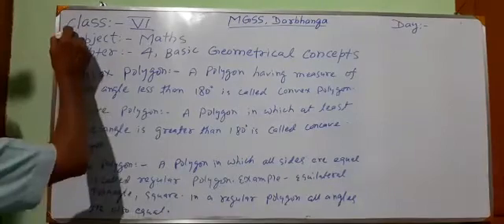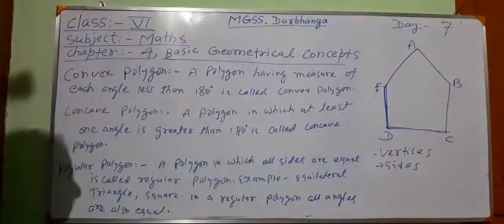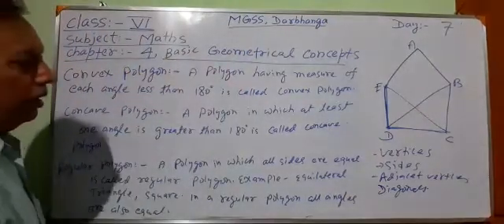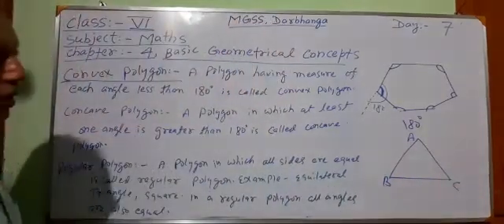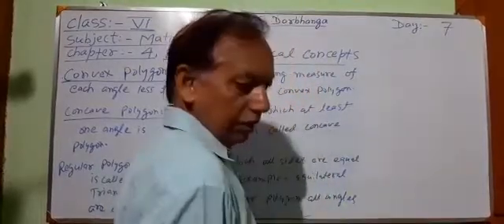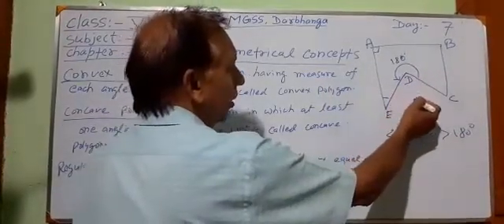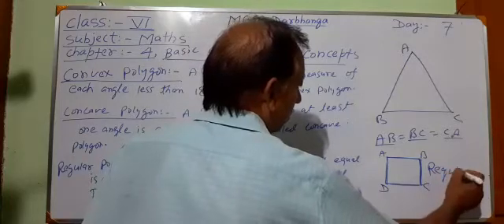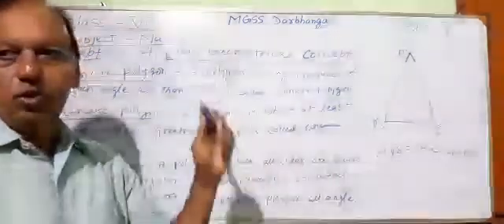Class:- 6, Subject:- Maths, Chapter:- 4, Basic Geometrical Concepts, Day:- 7, 04-07-2020